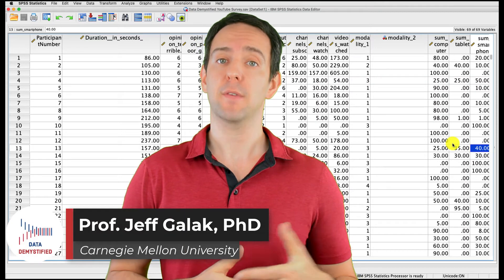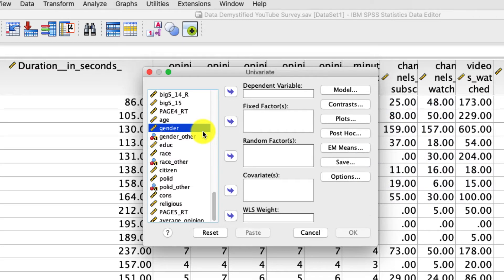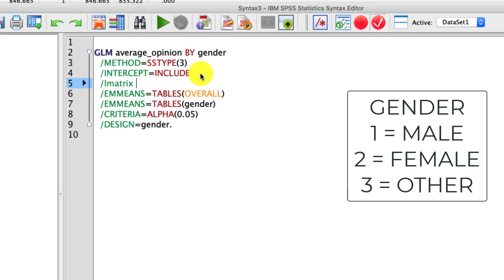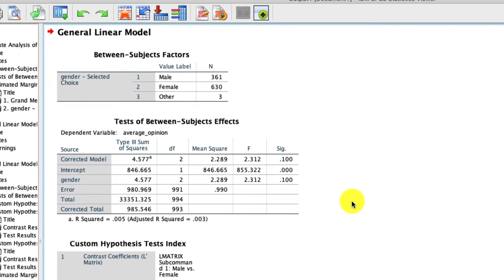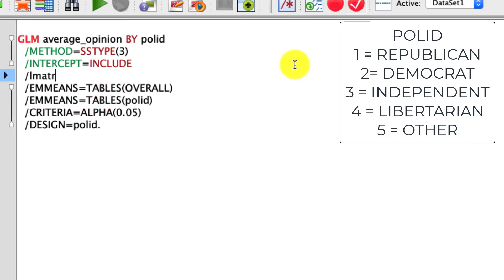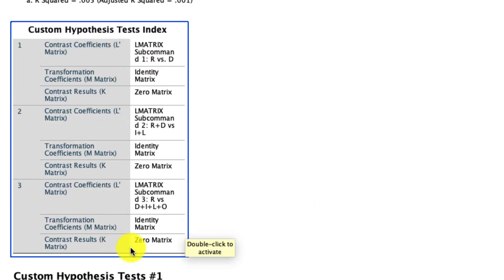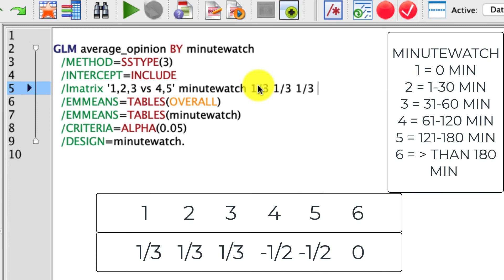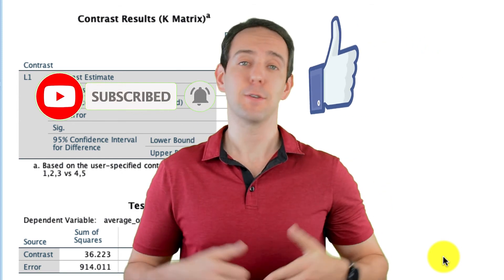Planned Contrasts and Post-hoc Contrasts with ONE WAY ANOVA in SPSS (SPSS Tutorial Video #19) - GLM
In this video, I cover the details of how how to conduct and interpret the results of both planned contrasts and post-hoc contrasts with ONE WAY ANOVA in SPSS. I'll explain how to use syntax with the General Linear Model (GLM) function and create custom contrasts using the lmatrix command. I'll cover variables with 3, 5, and 6 levels and show you how to do simple and pooled contrasts. Finally, I'll give you a chance to try it yourself.

I STRONGLY SUGGEST WATCHING MY ONE-WAY ANOVA VIDEO BEFORE WATCHING THIS ONE IF YOU ARE UNFAMILIAR WITH ANOVA.